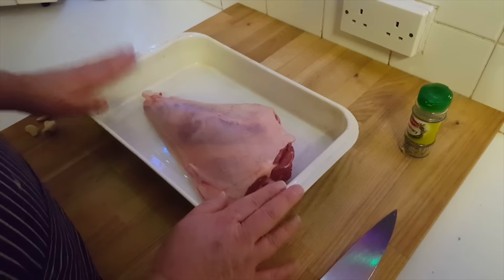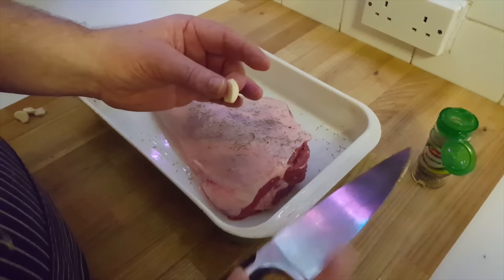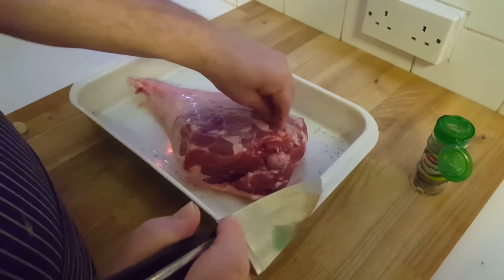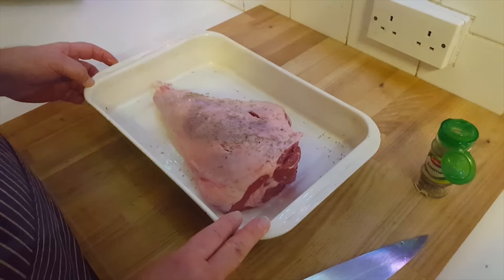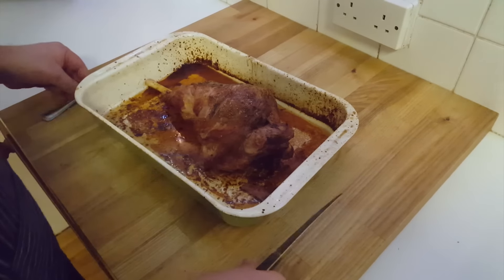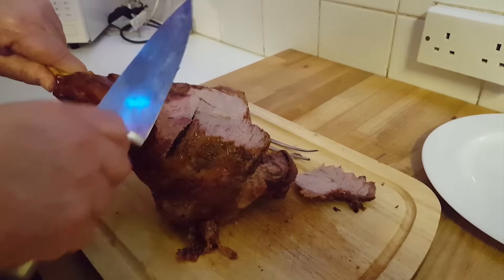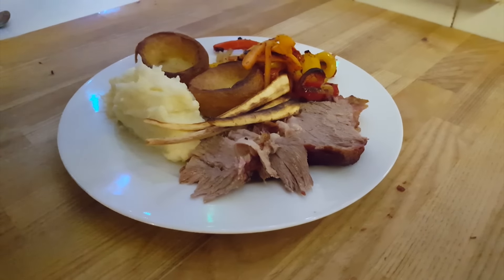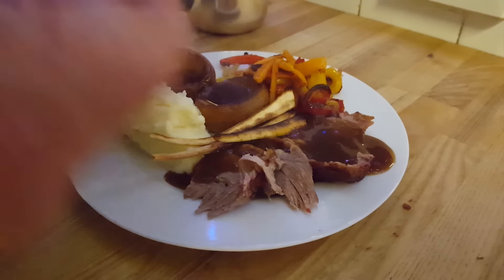Dad³'s Secret Recipes! - Roast Leg of Lamb!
WARNING: Not Vampire Friendly.

Merch!